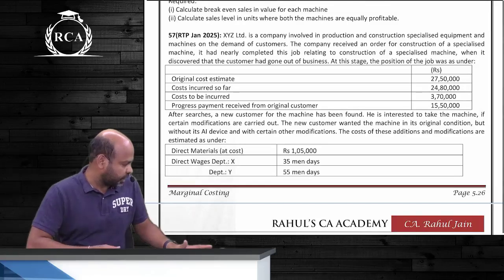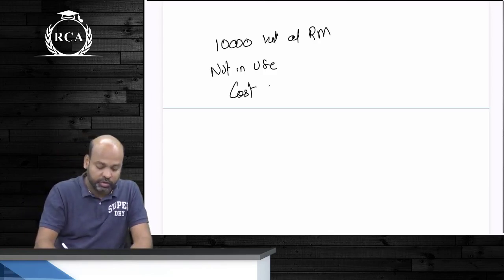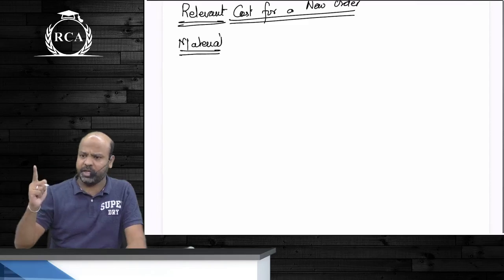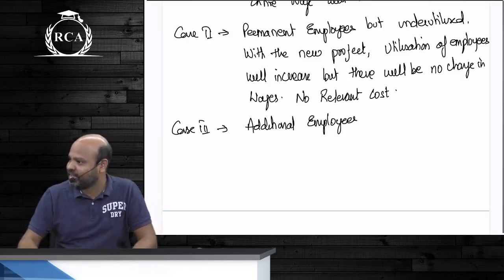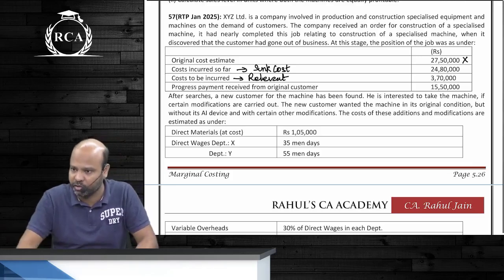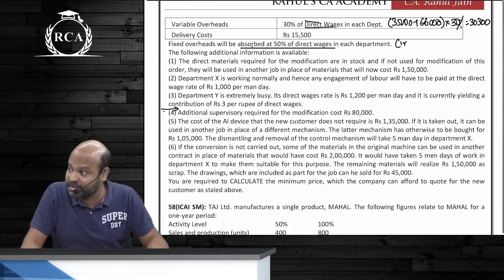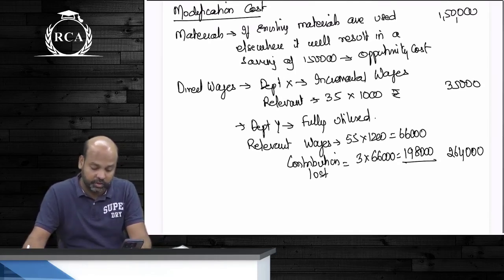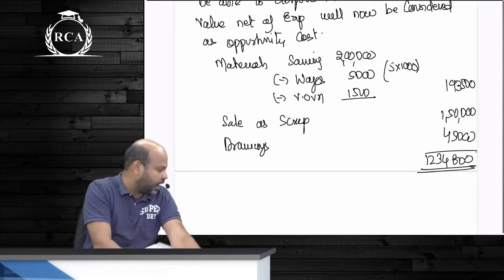CA-Inter - Relevant Costing Question of RTP Jan25